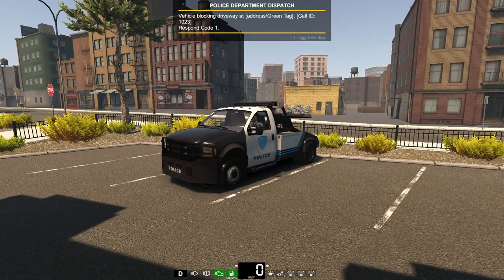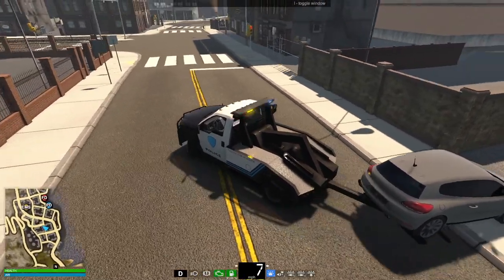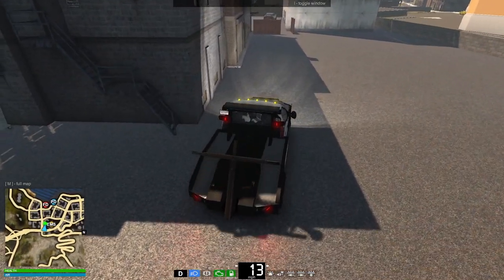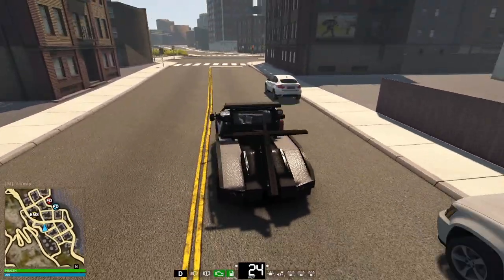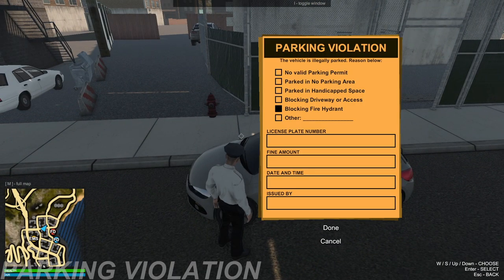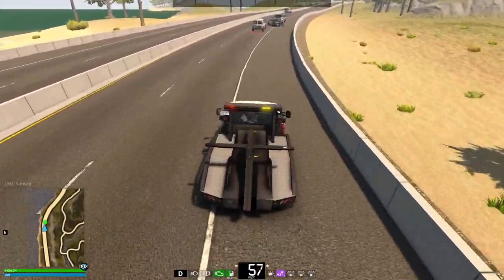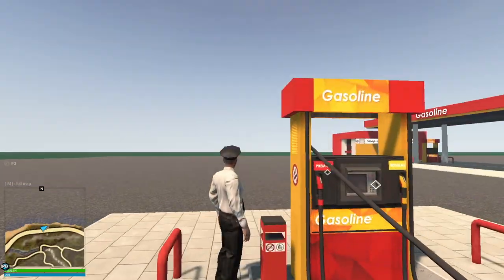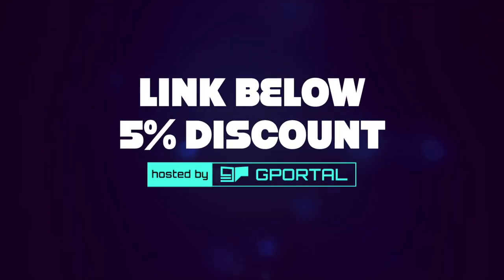NEW POLICE TOW TRUCK - FL POLICE UPDATE FLASHING LIGHTS GAME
Today we check out the new flashing lights game update. This release includes a police tow truck and new callouts

✅Our New Skyblock Minecraft Server Is Free To Join!

Top Supporters:
LikeaBoss148
Mike
Redneck